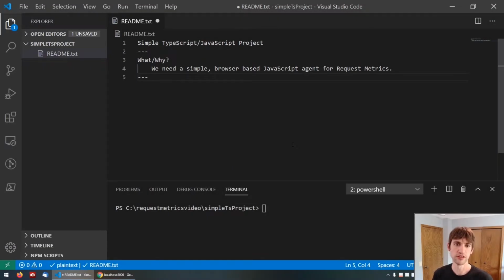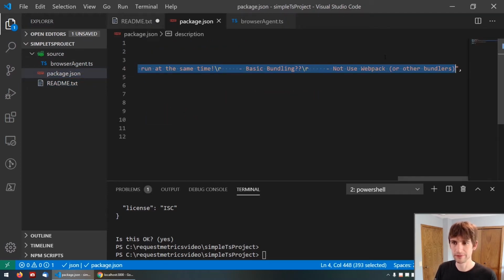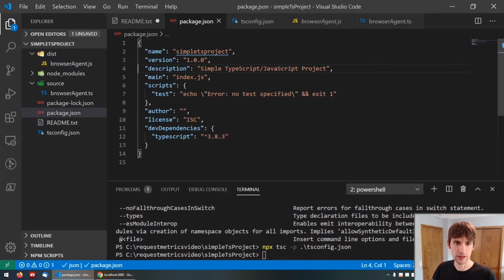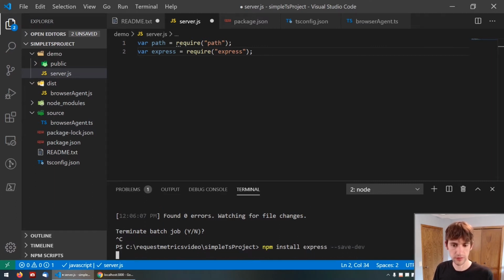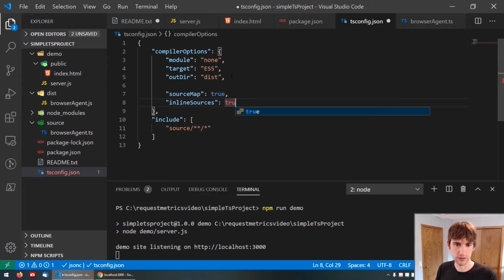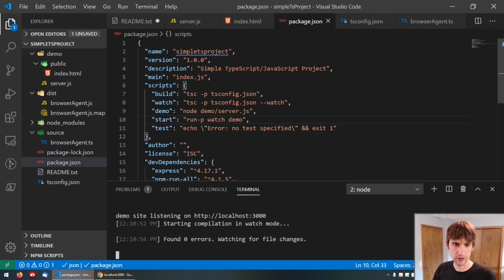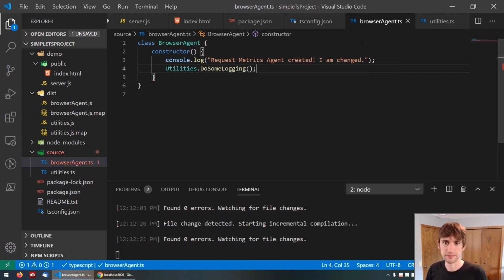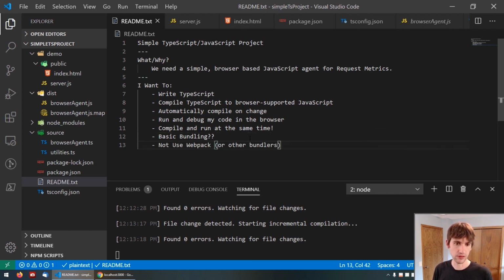Breaking Out of Webpack Based Build Chains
Javascript build chains have gotten outrageously complicated. Let's create one that isn't.

Request Metrics monitors how real users experience the performance of your production websites. We need a JavaScript agent to pull performance data out of the browser.

Watch as I calmly Bob Ross my way to a Webpack-free Typescript build pipeline with just a few NPM packages.